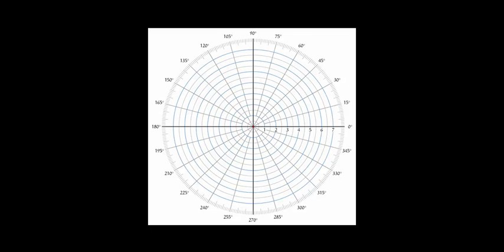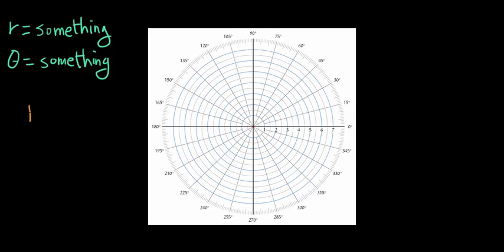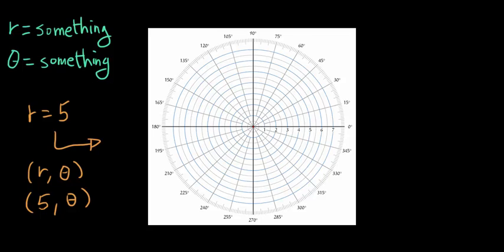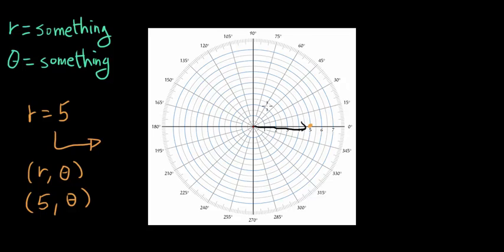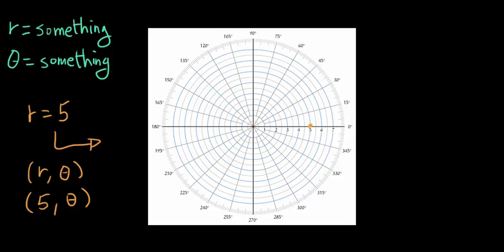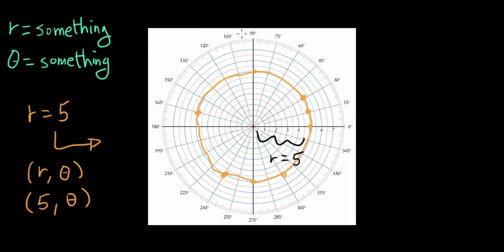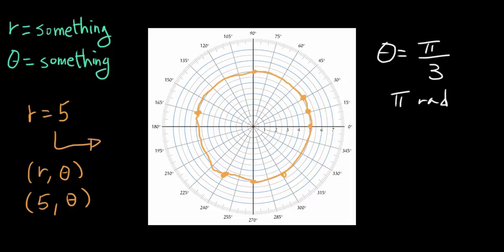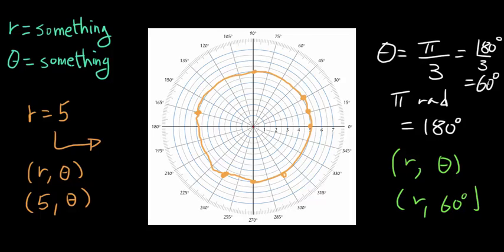Basic Polar Graphs